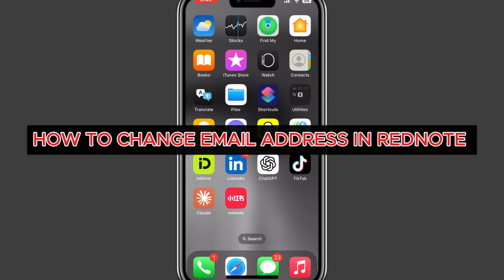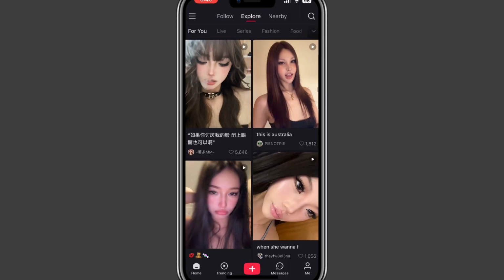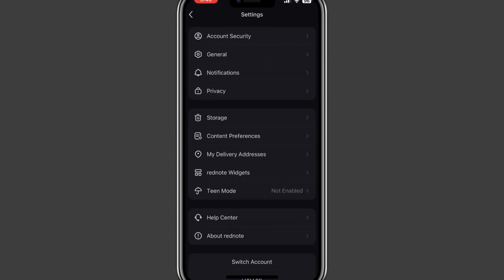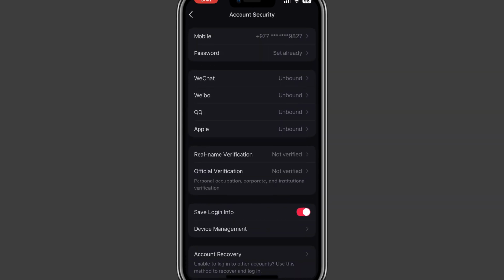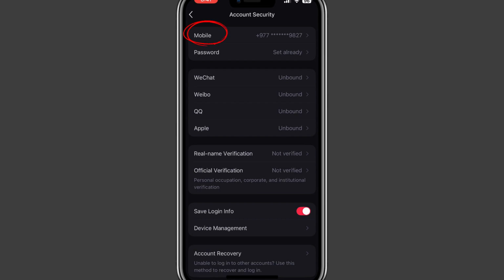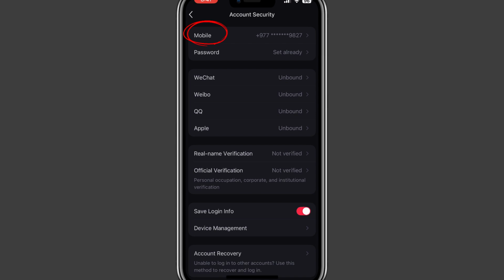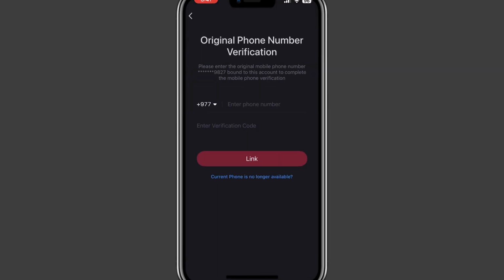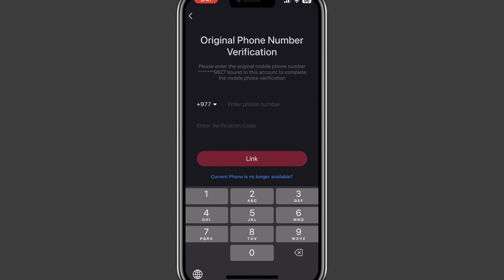How to Change Email Address in RedNote 2025?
We'll guide you through accessing your account settings and updating your email to ensure you receive important notifications and maintain account security.

Whether you're using Android or iPhone, this easy-to-follow guide will help you manage your account information effectively.